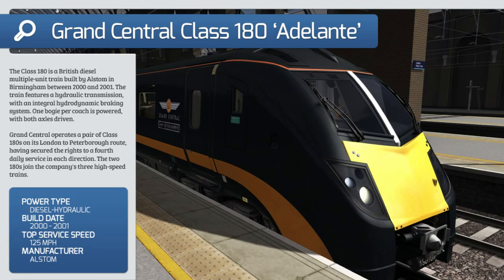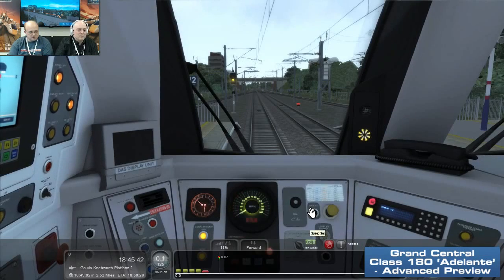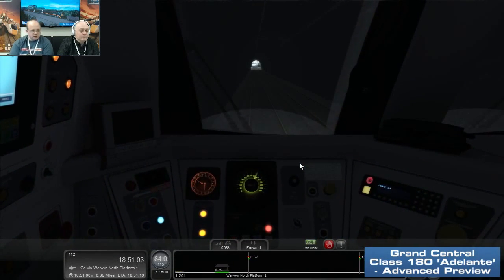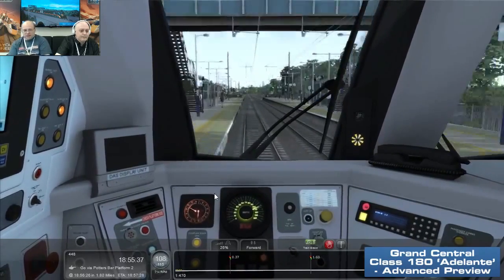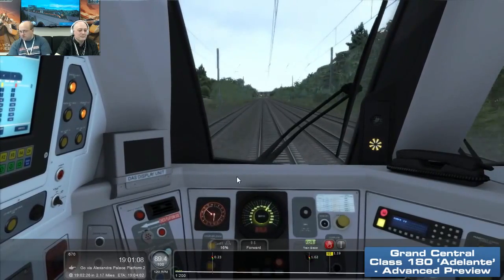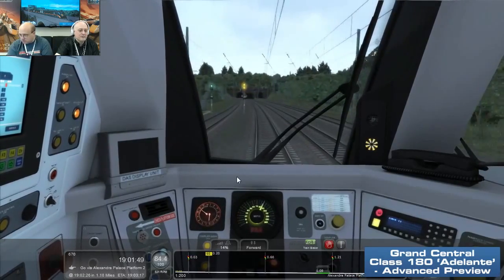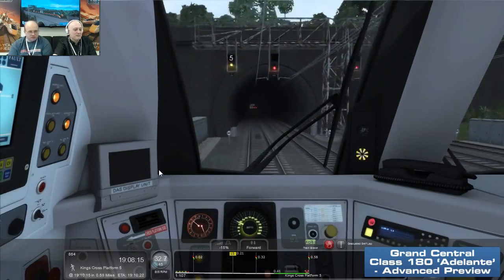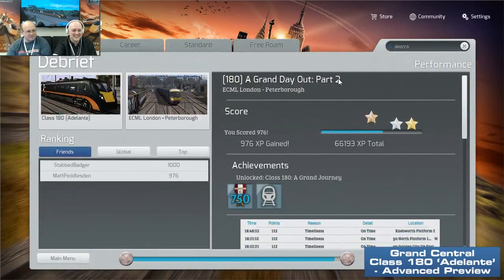Train Simulator 2015 Gameplay - Grand Central Class 180 'Adelante' Preview!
Grand Central Class 180 'Adelante' is available now for Train Simulator 2015.